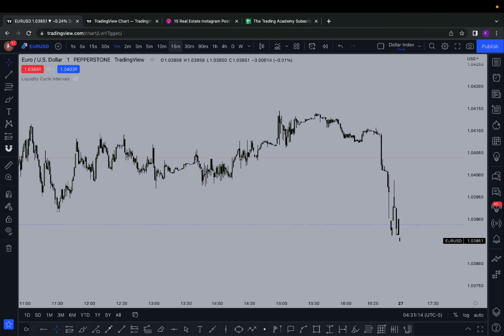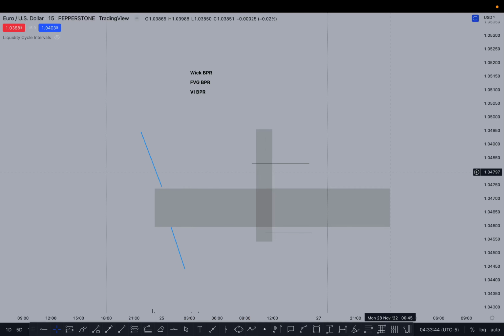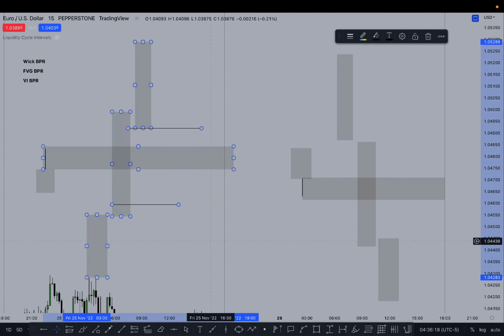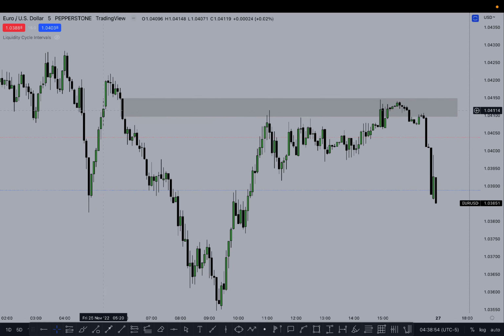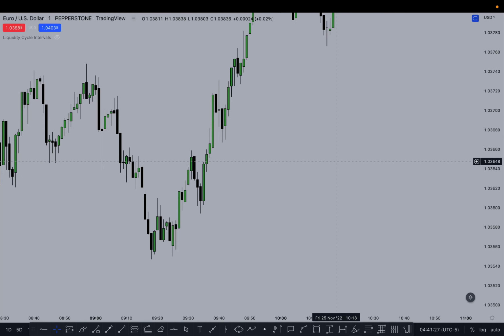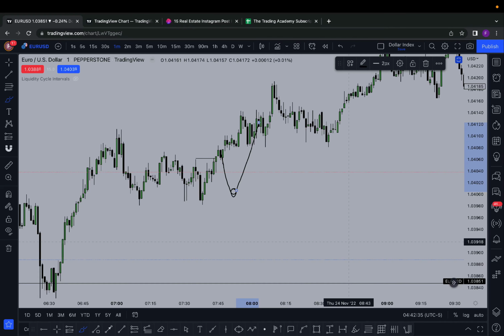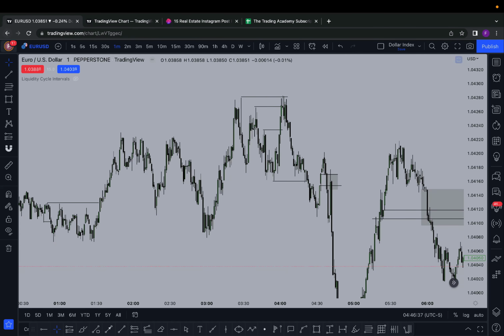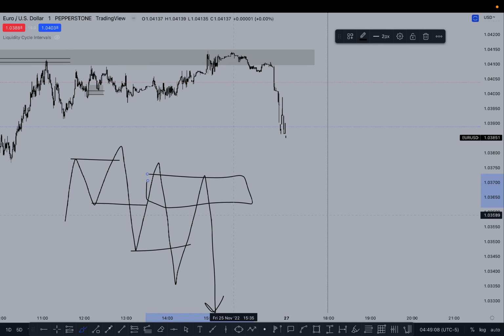Balanced Price Ranges and True Structure Studies | TTA Mentorship Level Logic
December bootcamp admissions have started! DM me to reserve your spot